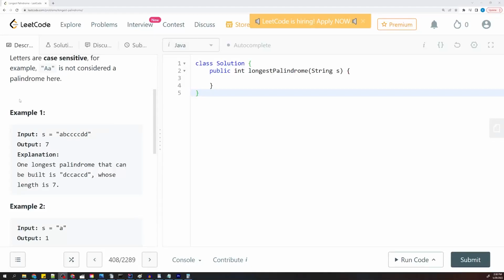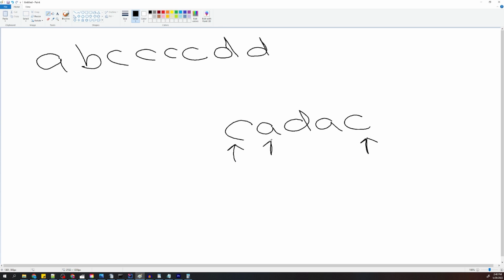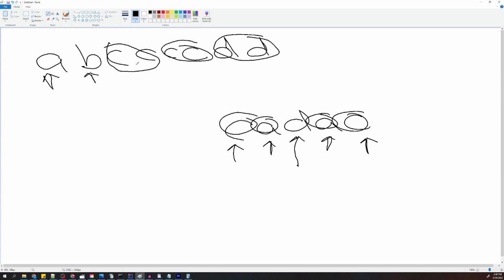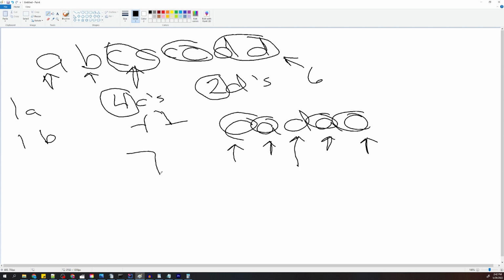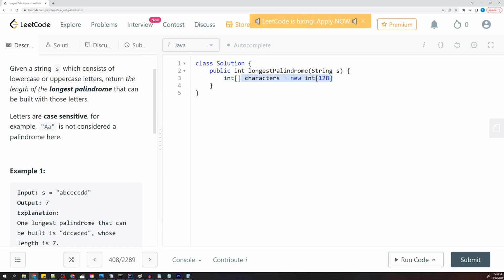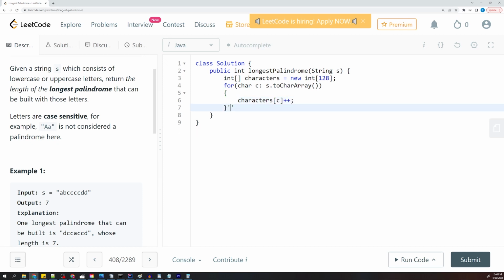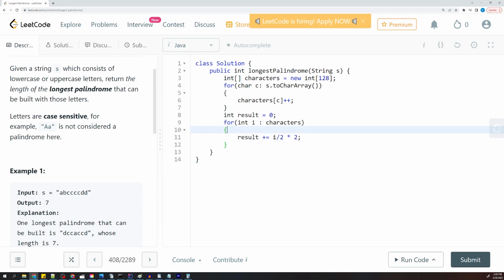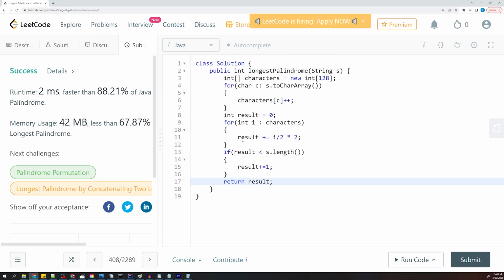Longest Palindrome - Leetcode 409 - Java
Explanation of Majority Element from LeetCode in Java. This series will cover all Grind 75 questions and others from top Microsoft and Google questions.